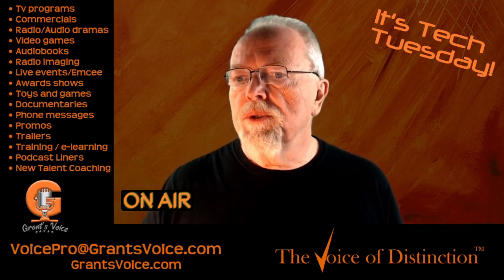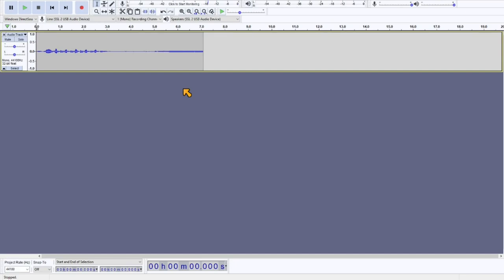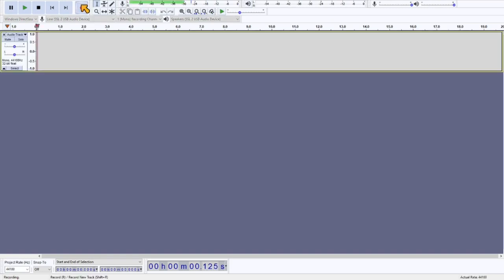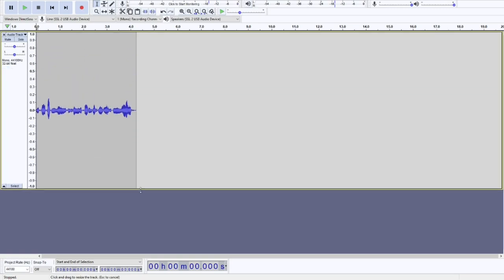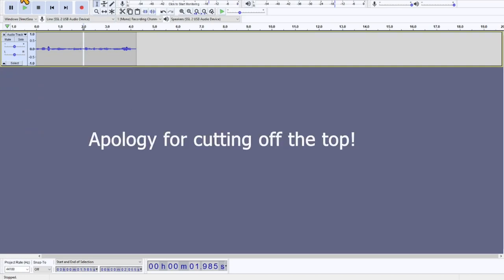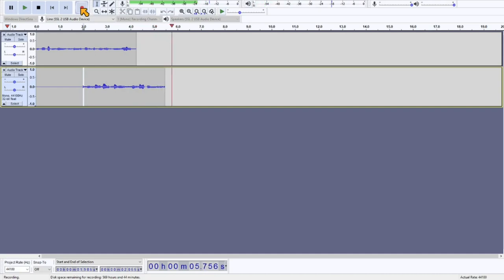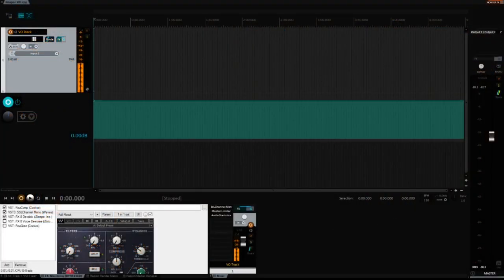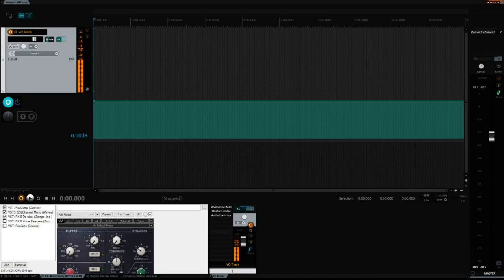A quick DAW Demo- Getting started in VoiceOver #10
Short demo of Digital Audio Workstations (DAW)
Last week (#9 Getting started in VoiceOver), I talked about using a DAW. This is not a tutorial, just a quick look under the hood so you can see two really good choices.

-pretty much free to use. Great to start with, easy to understand, a LOT of youtube stuff out there to help you
-60 day free evaluation period and pretty inexpensive to purchase.